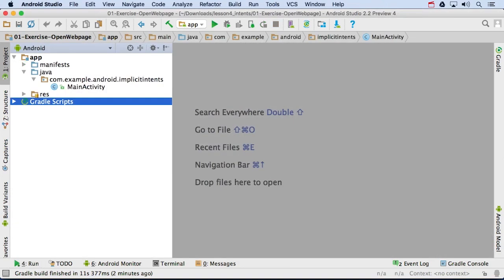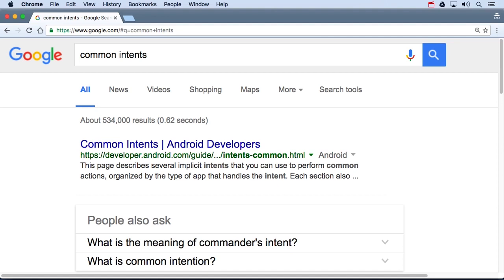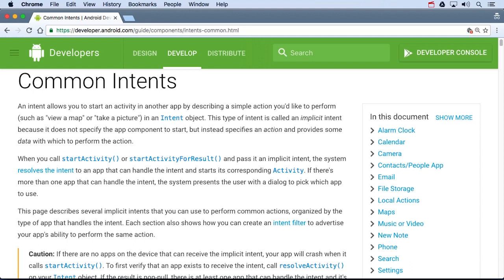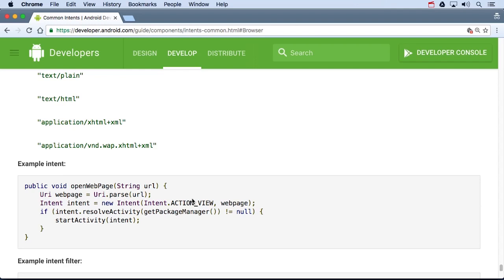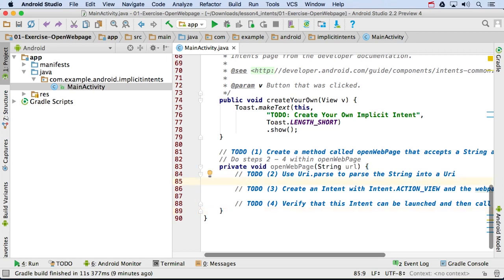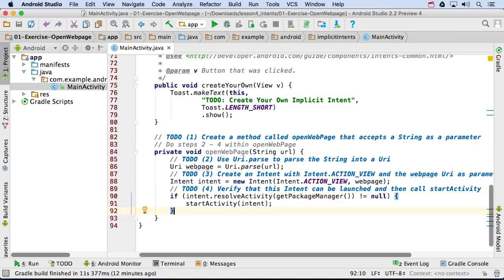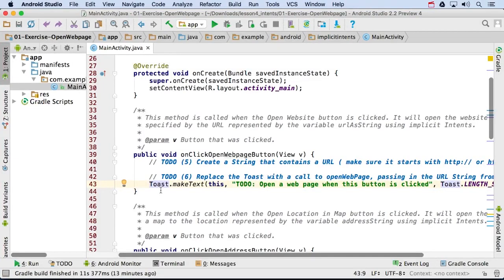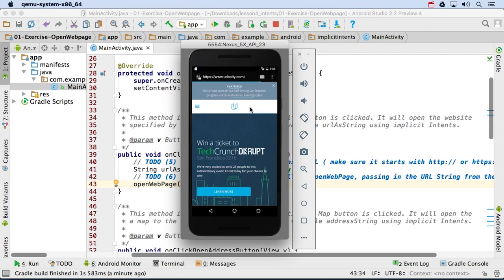Android Tutorials by JavaCourseDrive - How Do I Create an Implicit Intent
Welcome to android tutorial series by JavaCourseDrive. In this tutorial you will learn about How Do I Create an Implicit Intent.